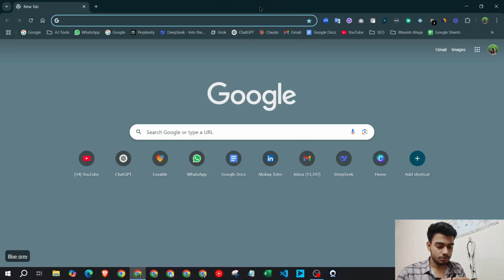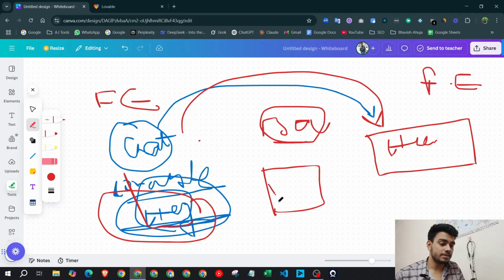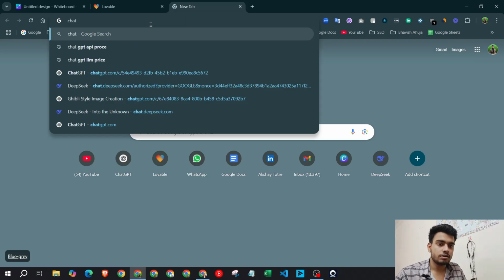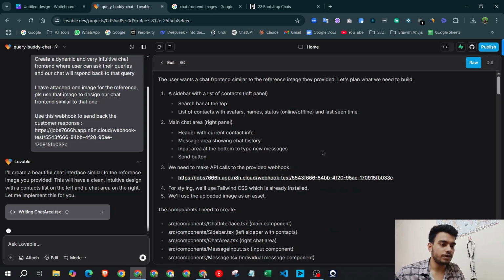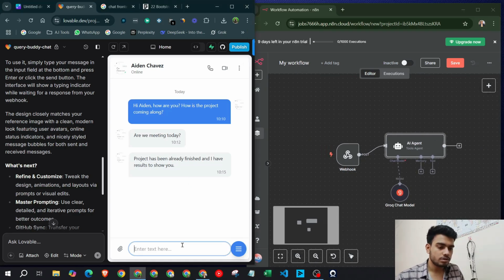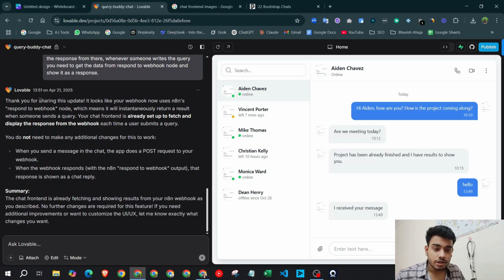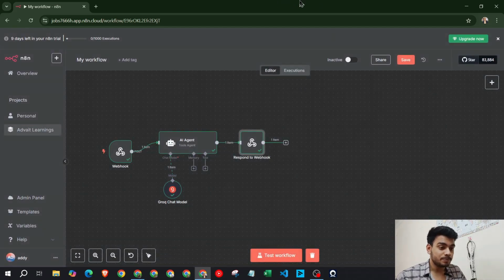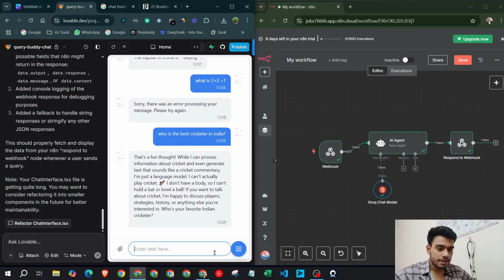How to Build Your First AI Agent Like ChatGPT (n8n + Lovable Guide)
💬✨ Ever wanted to build your own AI chat system like ChatGPT? In this tutorial, I’ll show you how to create your first AI agent using n8n and Lovable—step by step, with no coding required!

From setting up workflows in n8n to generating smart replies with Lovable, this is the perfect beginner-friendly project to start your AI journey.

build AI agent with n8n
ChatGPT clone no code tutorial
n8n Lovable chat system
create chatgpt-style ai chatbot
no code AI chat app
first ai agent tutorial n8n
chatbot with lovable and n8n
build ai chatbot with workflow
lovable ai agent tutorial
n8n beginner ai project
n8n with lovable
lovable tool
lovable and n8n

**0:00** - Introduction
**0:04** - Video Purpose: Creating Chat Application
**0:12** - Learning Session Overview
**0:28** - Screen Sharing Setup
**0:47** - Canva Whiteboard Introduction
**0:56** - Diagram of Application Structure
**1:32** - Lovable Interface Overview
**1:56** - Lovable Free Plan and Prompts
**2:20** - Lovable Pricing Plans
**3:05** - Chat Platform Functionality
**4:06** - N8N Dashboard Overview
**4:29** - N8N as Backend Explanation
**5:23** - Creating Chat Application Prompt
**6:43** - Attaching Reference Image
**7:54** - Creating N8N Workflow
**8:01** - Setting Up Webhook Node
**8:48** - Webhook URL Configuration
**9:14** - Prompt for Webhook Response
**9:34** - Submitting Prompt to Lovable
**9:56** - Adding AI Agent Node
**10:37** - Checking Application Build Progress
**10:49** - Test vs. Production URL Explanation
**11:27** - HTTP Methods (Post vs. Get)
**12:13** - Webhook Trigger Settings
**12:49** - Lovable Build Progress Update
**13:36** - Chat UI Submission Confirmation
**13:48** - Testing N8N Workflow
**14:06** - Reviewing Webhook Response
**14:39** - Adding Respond to Webhook Node
**15:10** - Troubleshooting AI Agent Issue
**15:48** - Additional Prompt for Response Fetching
**17:12** - Submitting Updated Prompt
**17:36** - Workflow Execution Confirmation
**18:59** - Prompt for Data Fetching Fix
**20:09** - Code Update Completion
**20:23** - Retesting Application
**20:44** - Successful Response Display
**21:06** - Workflow Process Explanation
**21:45** - Testing with Prime Minister Query
**22:06** - Handling Political Question Issue
**22:34** - Testing with Capital of China Query
**23:04** - Testing with Mathematical Query
**23:45** - Limitations of AI Agent for Math
**23:56** - Testing with Cricketer Query
**24:37** - Prompt for Improved Responses
**25:36** - Testing with Footballer Query
**26:59** - Testing with Sachin Tendulkar Query
**27:24** - Chat Application Summary
**27:48** - Encouragement to Try Prompt
**28:05** - Future Video Plans
**28:23** - Closing Remarks